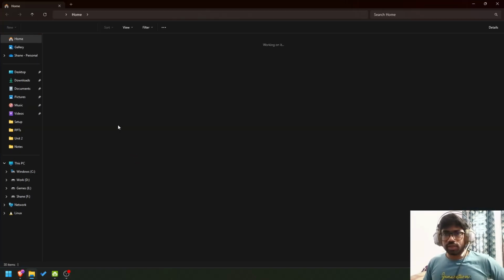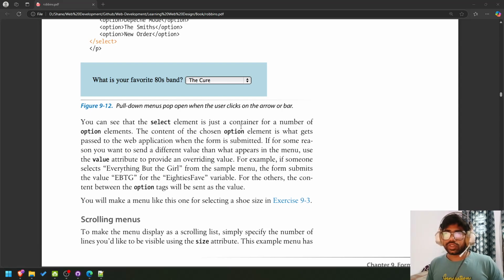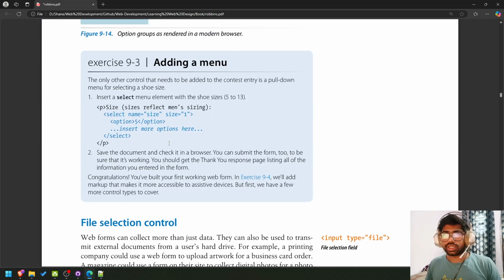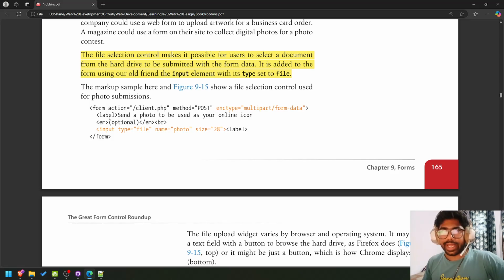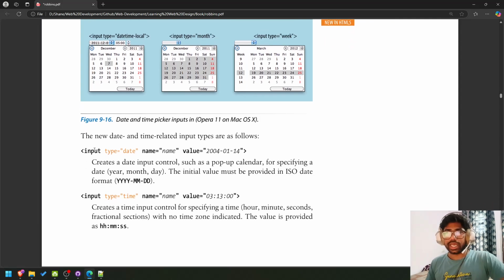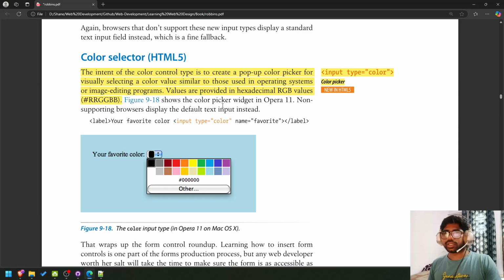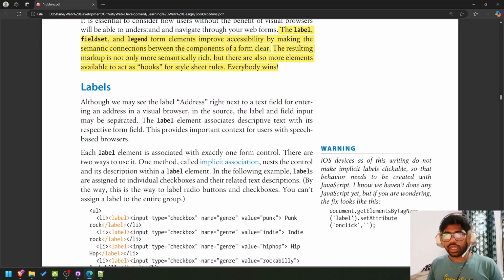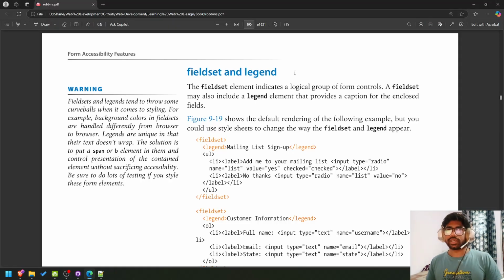Learning Web Design #10